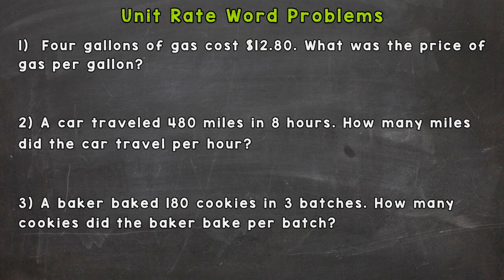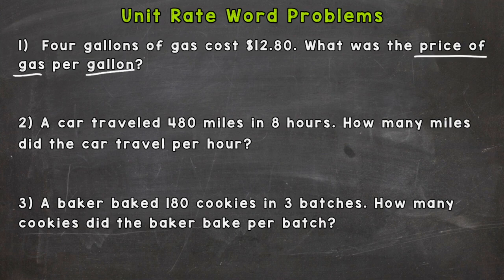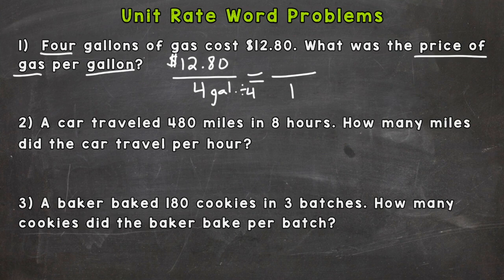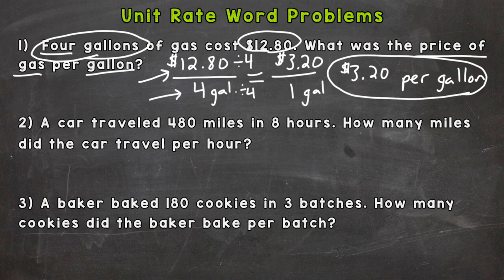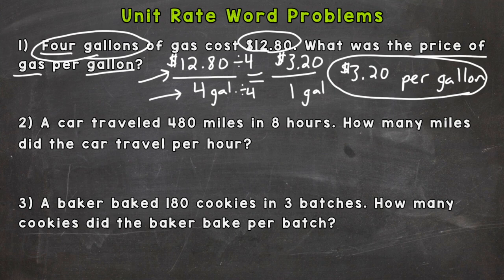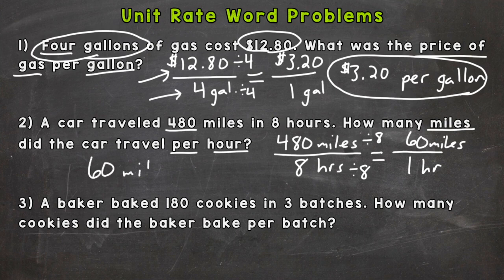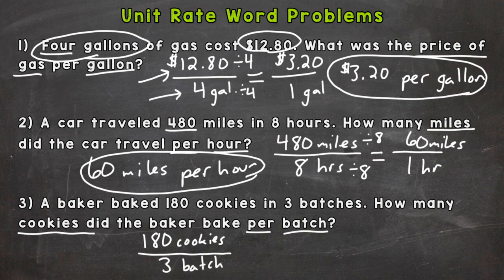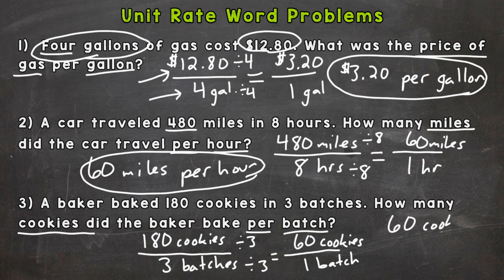Solving Unit Rate Word Problems (MATH CLINIC ARCHIVES : GRADE 6)